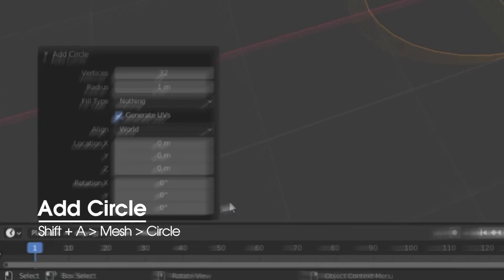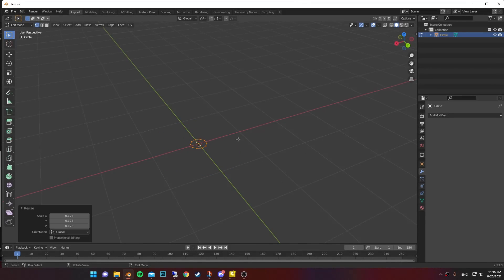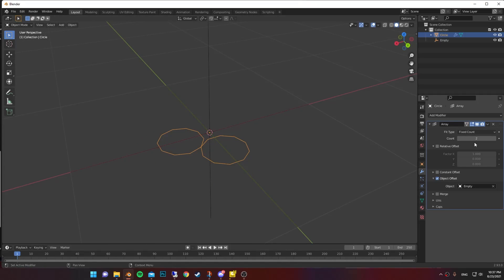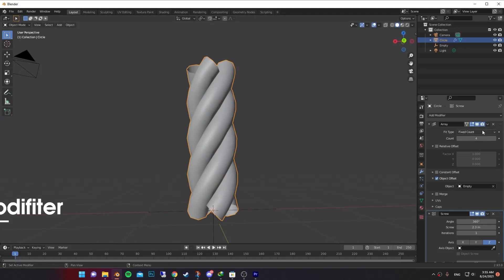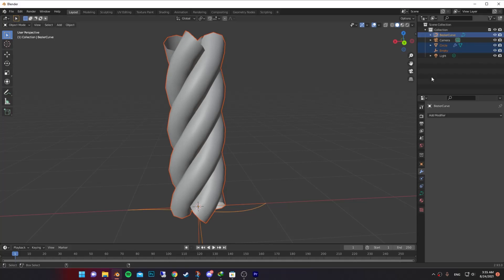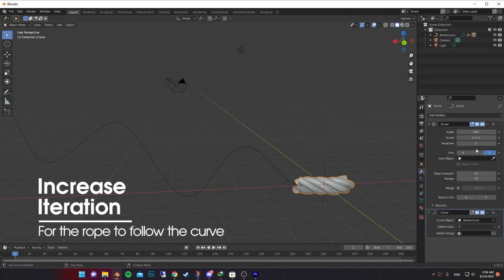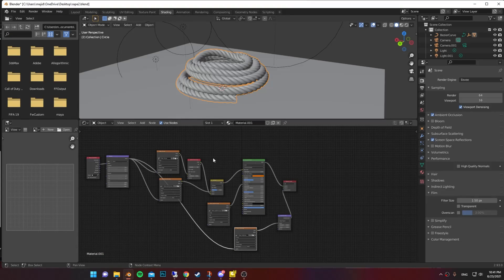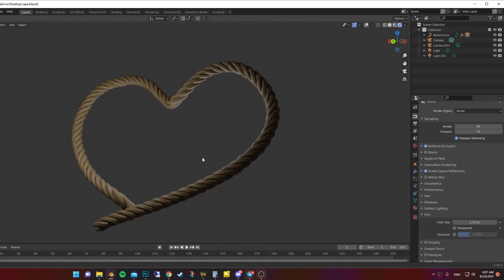How to Make Rope in blender in 90sec - Quickie Tuts #07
in this 90sec tutorial you'll learn how to model a rope in blender 2.93 pretty easy and fast.

Rope Material:
Just search "Rope Material flipped normal" and click on the first link